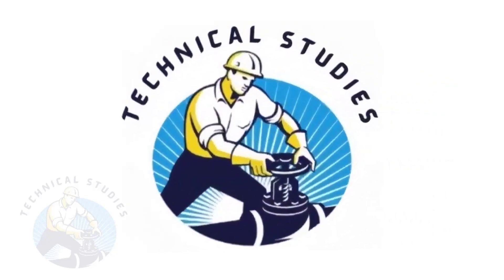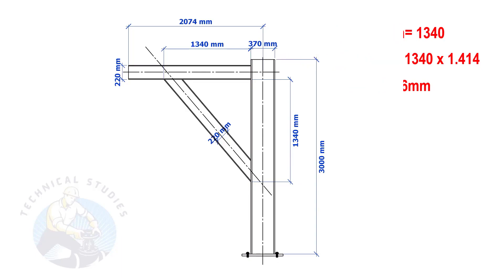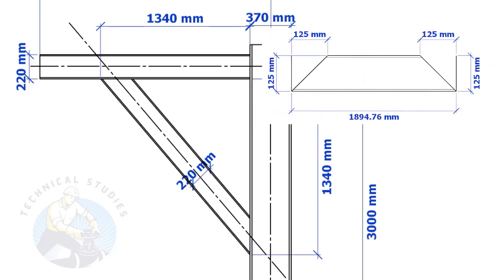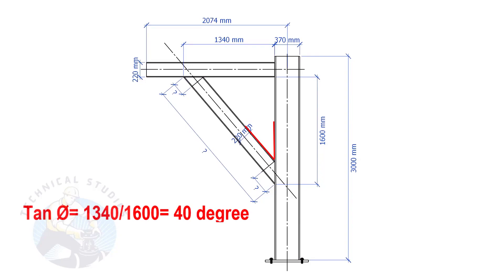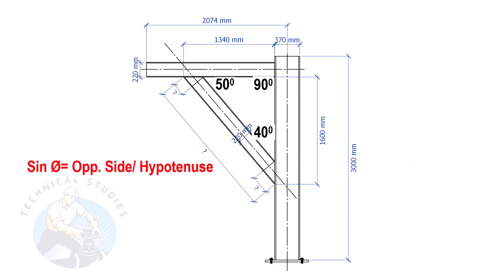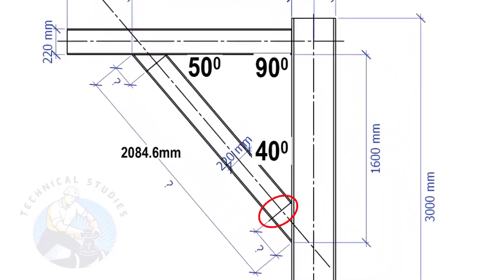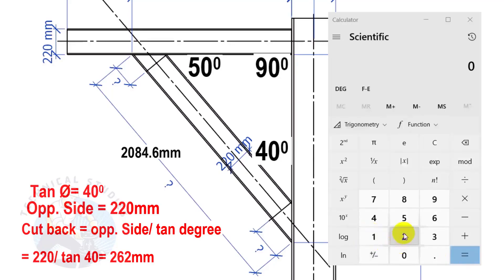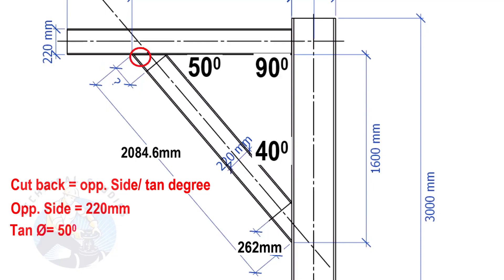How to cut channel and beam any degree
Cut length, cut back etc. of ISMC, ISMB, channel, angle, etc.  @technicalstudies.
FOR PDF
PIPE DRAWING. SLOPE CALCULATION
TABLE DRAWING.
PIPE WIRE BENDING.
PIPING ISOMETRIC 3D.
PIPING ISOMETRIC DRAWING.
Pipe Dimensions full chart.
Sketch piping.
Piping iso drawing.